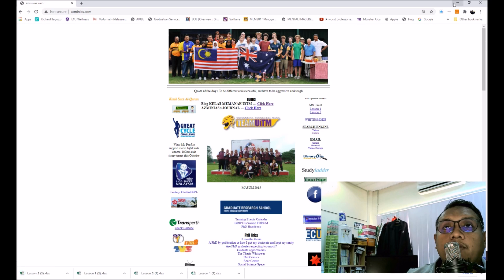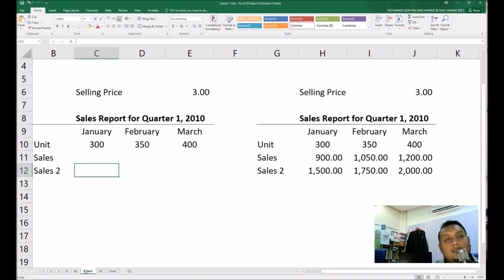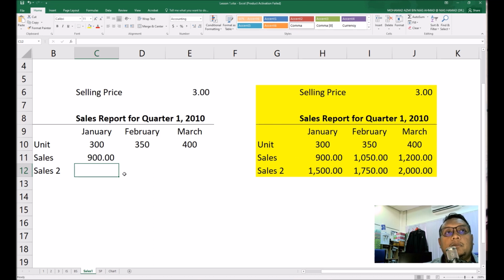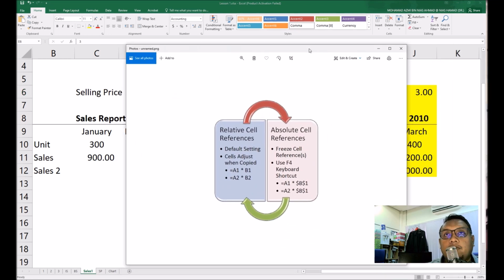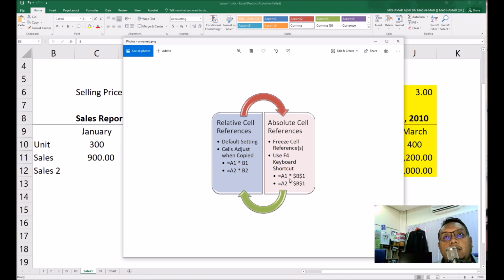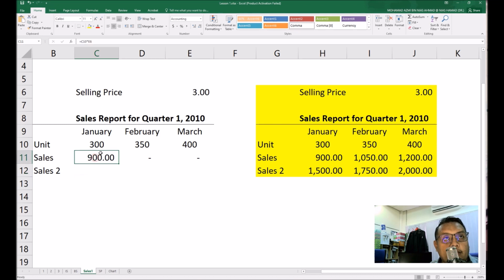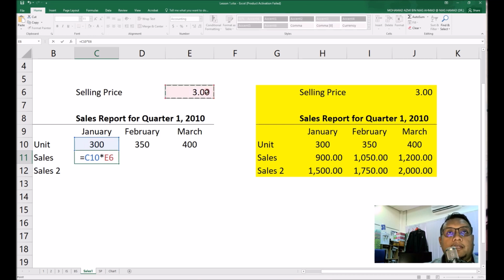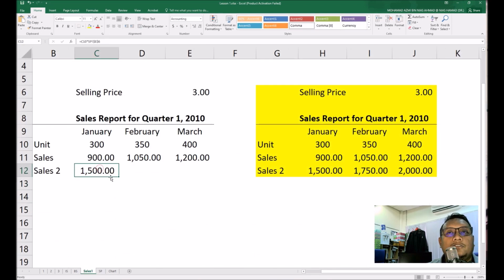Microsoft Excel - Absolute Cell Referencing in a worksheet